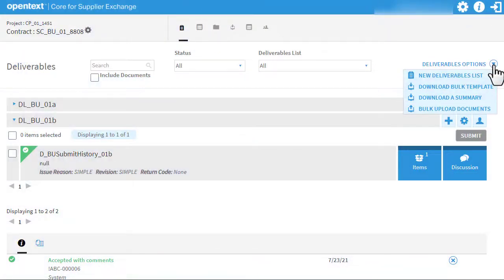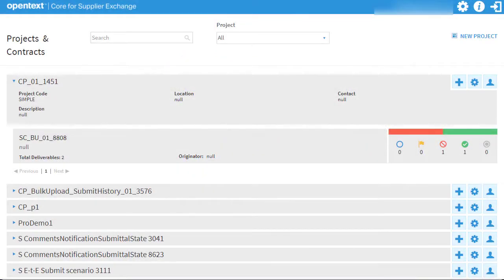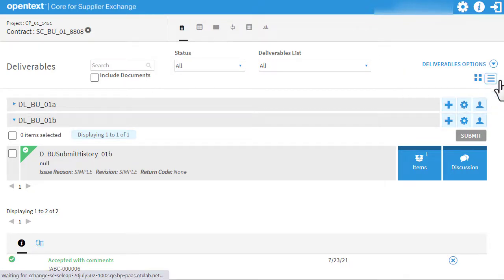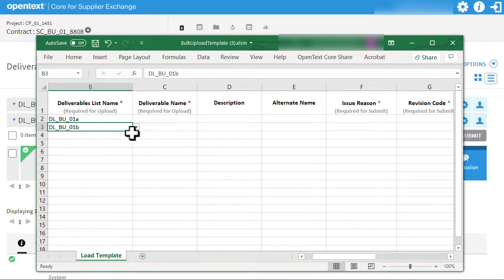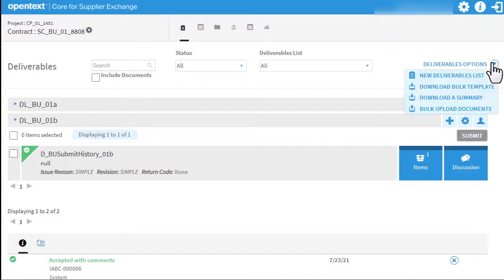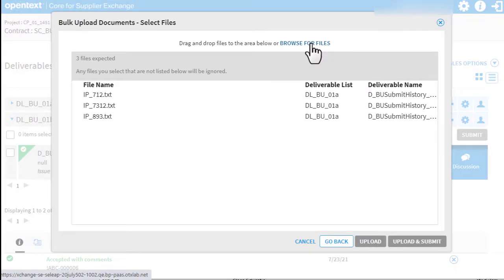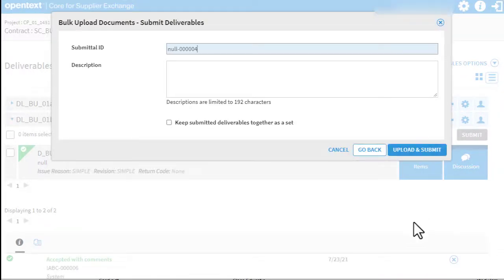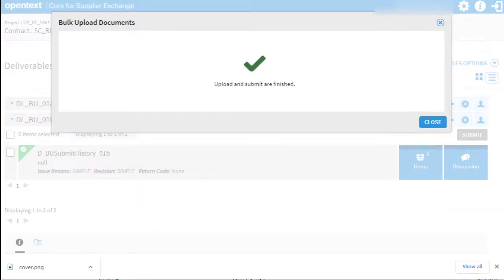How to upload multiple documents using the bulk upload feature | OpenText Core for Supplier Exchange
New to OpenText Core for Supplier Exchange? Begin exploring the bulk upload feature. Learn how to complete the bulk upload template and use the wizard to upload documents.

This video was created using the default UI of OpenText Supplier Exchange 20.4.5. What you see in this video might not reflect what you see in your version or customized interface.